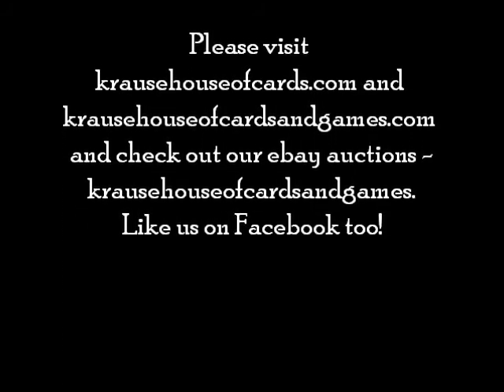The Bargain Bandit 10/09/2012 - S1, E18 (Yard sale finds for sale on eBay)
In this episode, Staci goes over items she's recently sold on eBay, her recent favorite picks, and poses a question to her audience about how to find a partner. HOW DO I FIND MY PARTNER?!